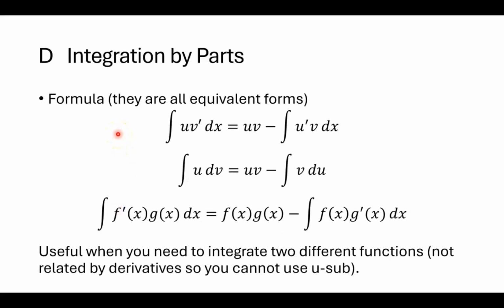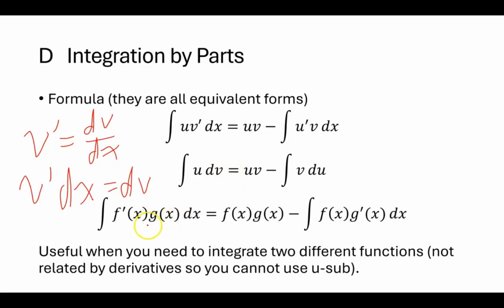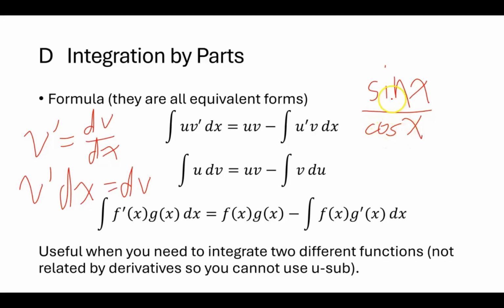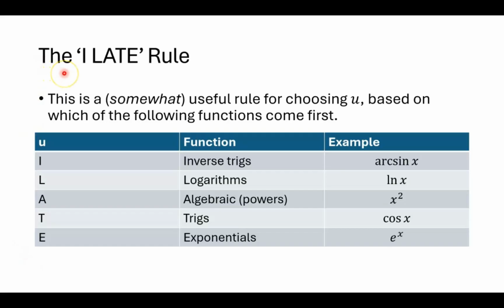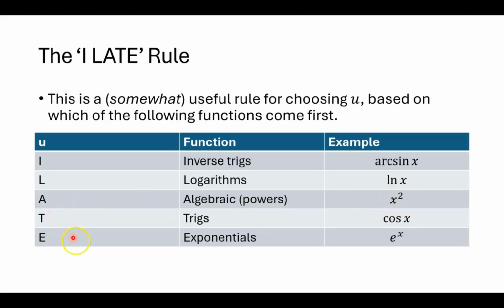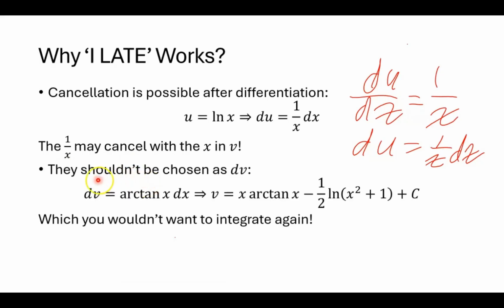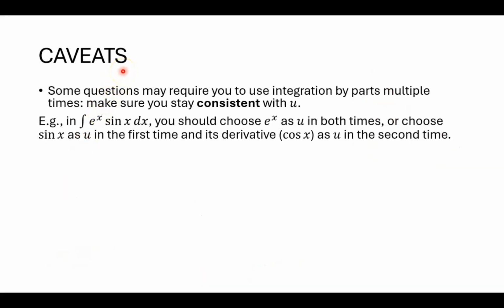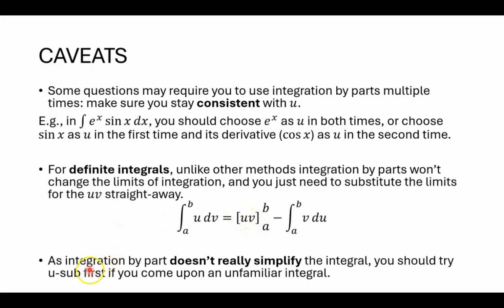Integration by Parts Explained: the 'I LATE' rule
This video explained how to apply integration by parts. It contained some of the popular formulae for integration by parts and explained their difference. It also talked about some tips for choosing u and dv. The 'I LATE' Rule was also included, along with some caveats when applying integration by parts, such as the consistency of the choice of u and the case with definite integrals.